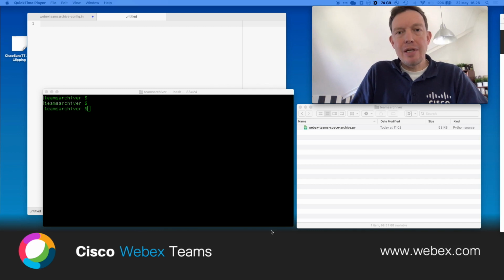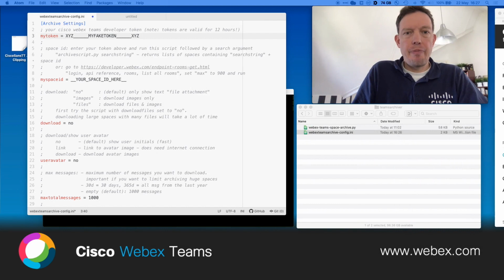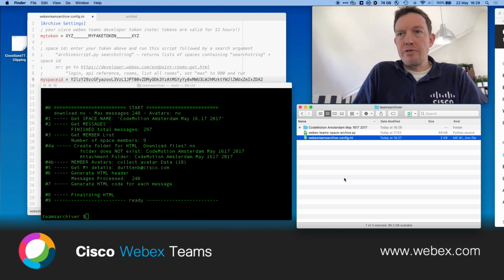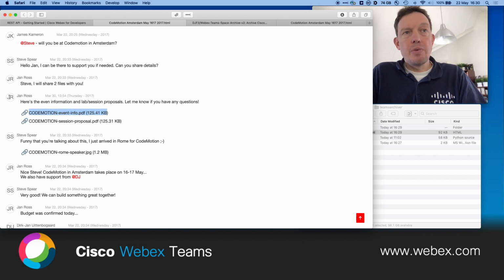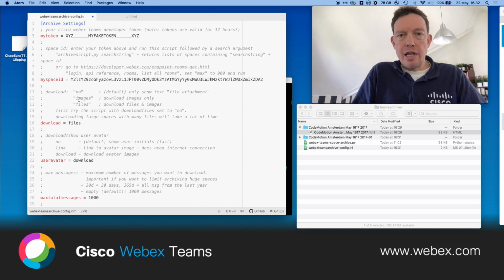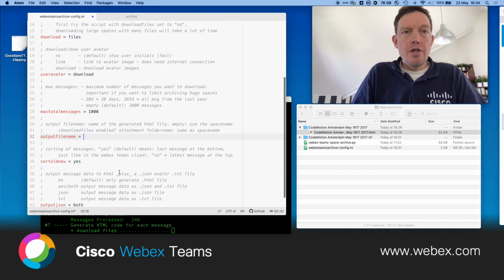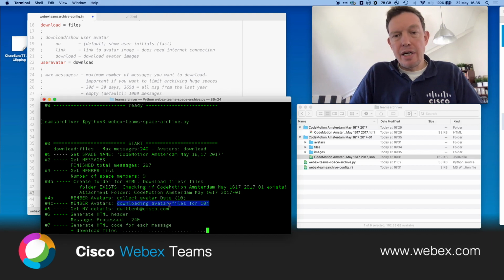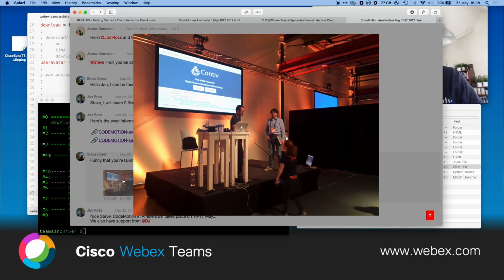Webex Space Archive script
UPDATE: new version supports message threading
This video shows how you can export all Webex Space content in a single HTML file. This is done using a Python script. Don't worry it's very difficult.
For support go to the github page and scroll all the way to the end. You'll find a feedback link that allows you to get in touch with me.